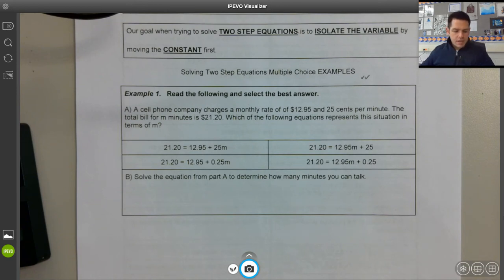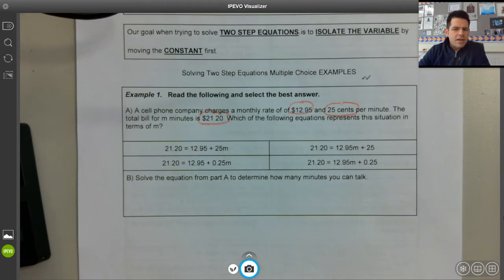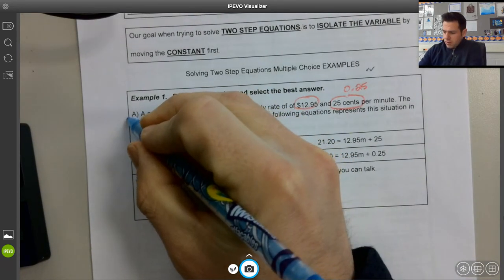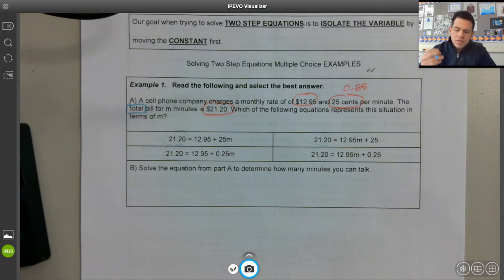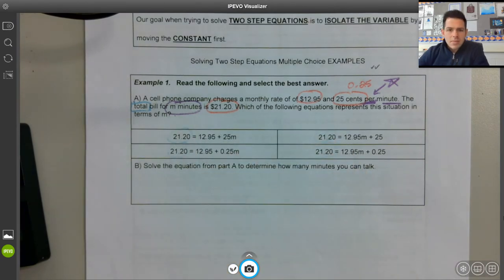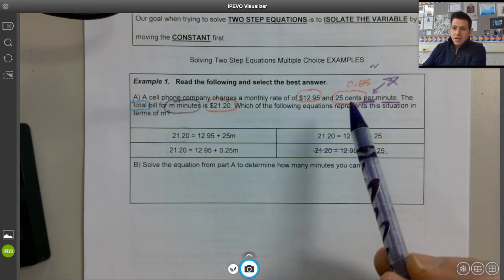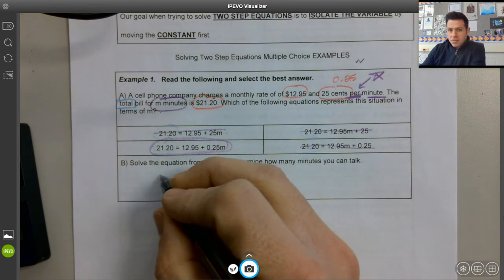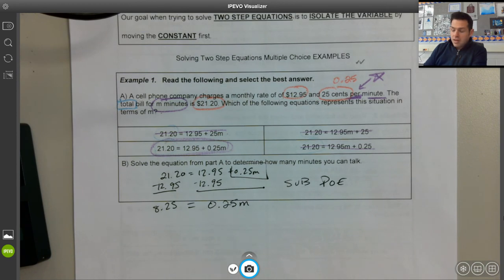TwoStep WPs 2